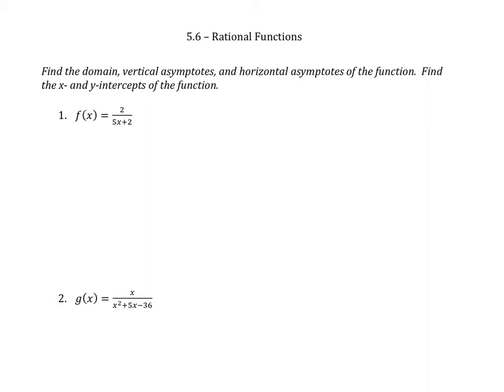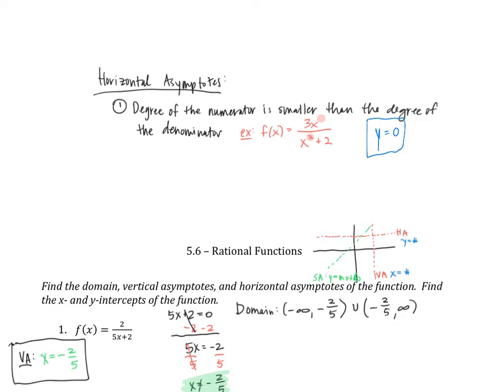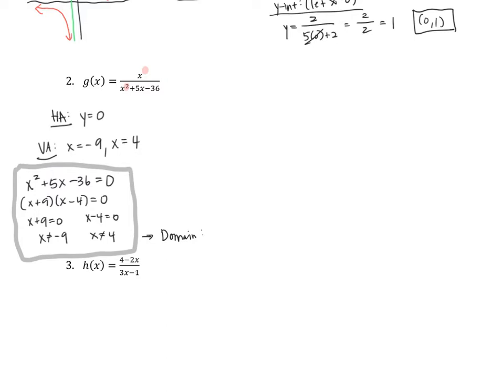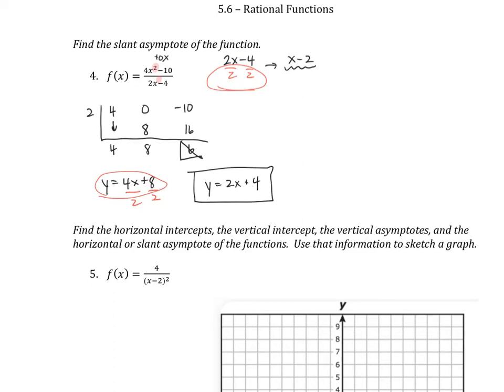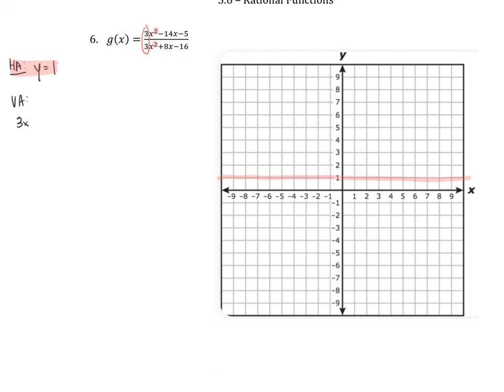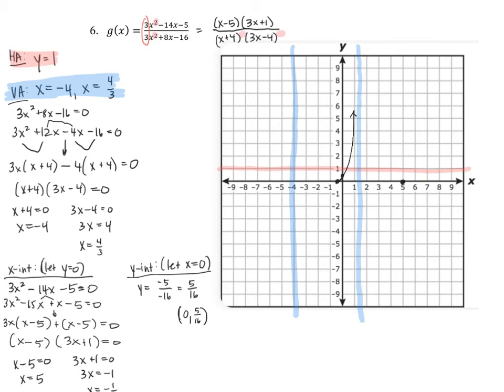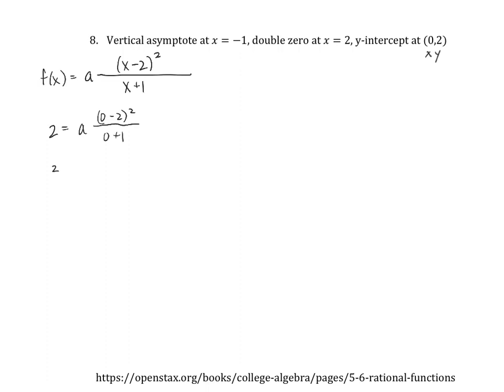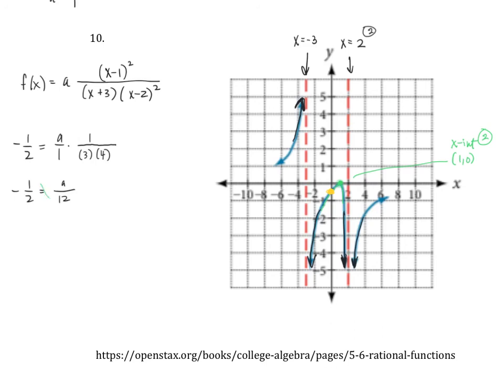5.6 - Rational Functions